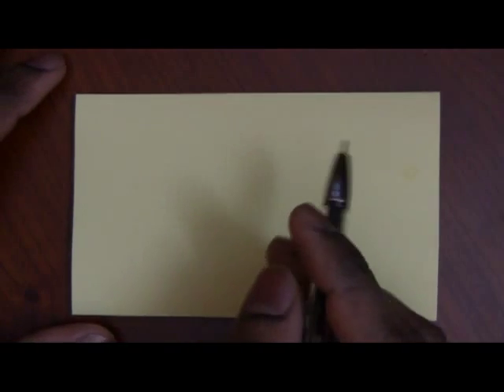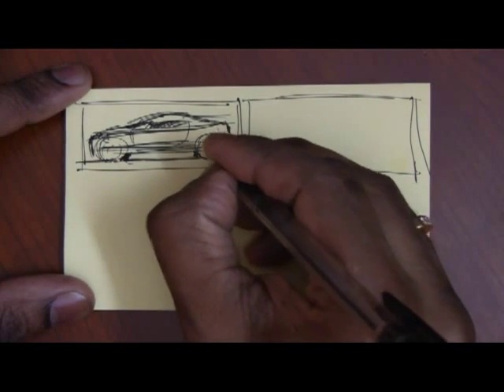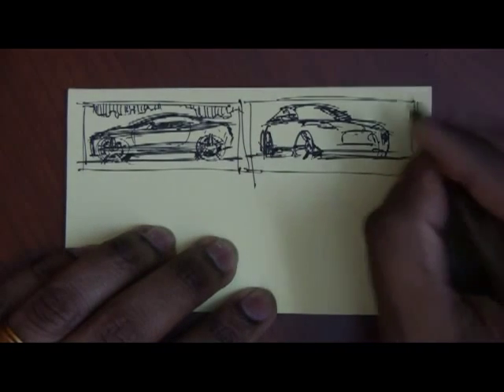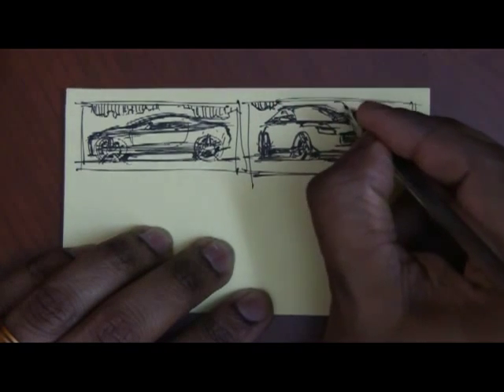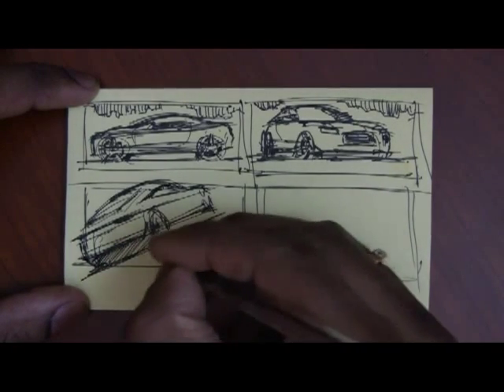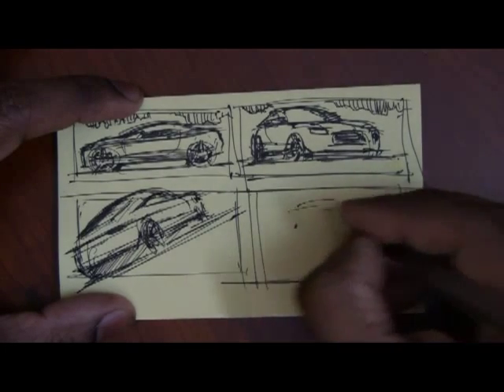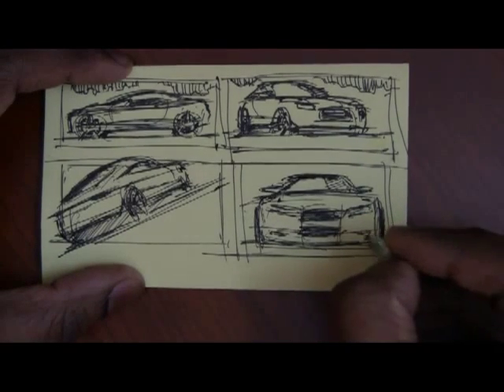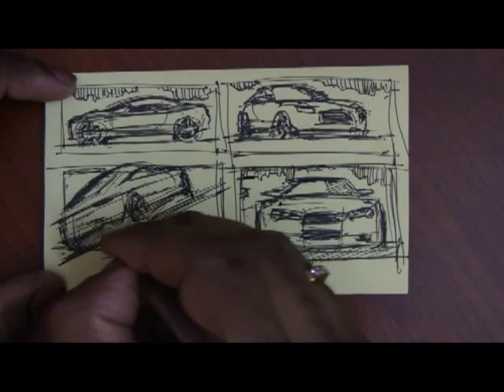How to Draw Cars : Amazing Post it Note Sketches! Part 2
Part 2 in a series of post it note sketching.  Use post it notes to create quick ideas and lay out your perspectives and compositions before going to a larger format.

For a free workbook on sketching and more articles visit our